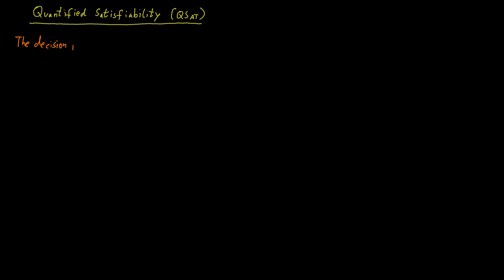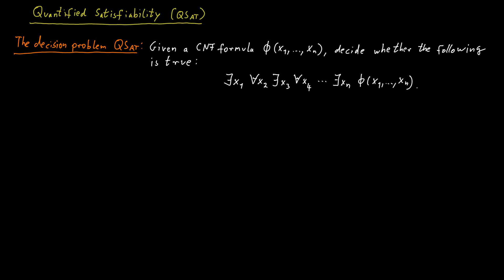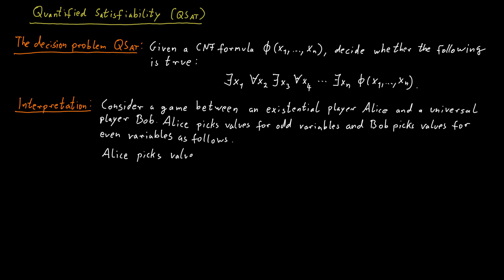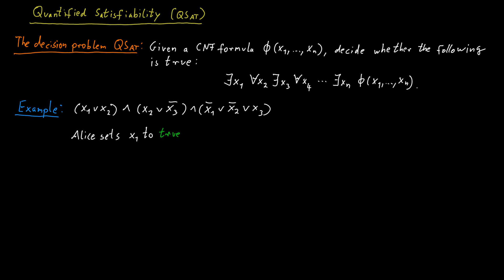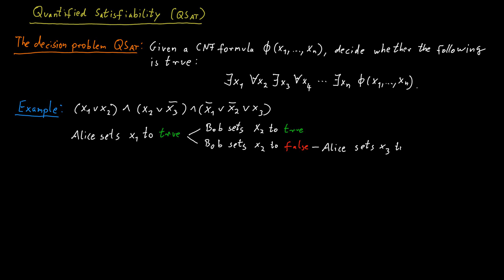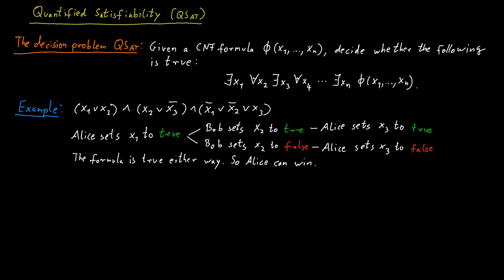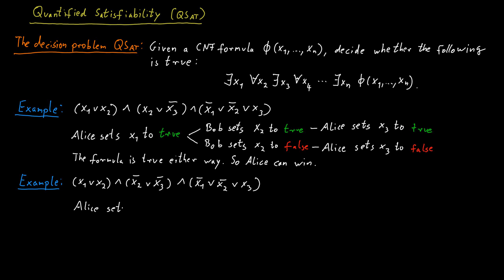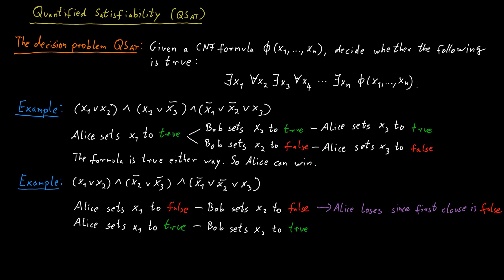Quantified Satisfiability (QSAT)